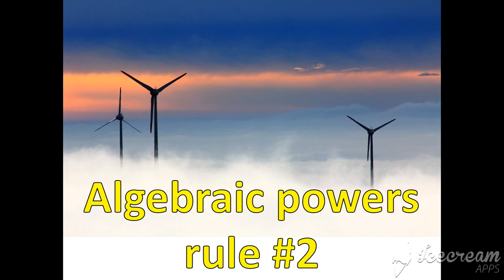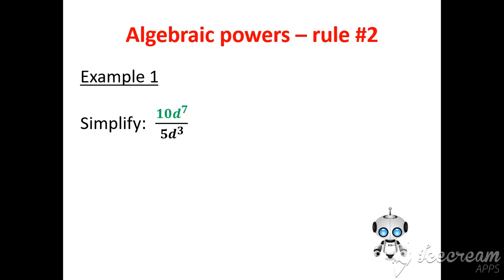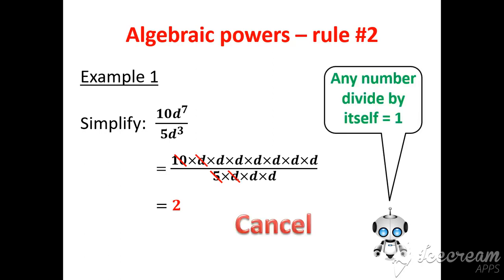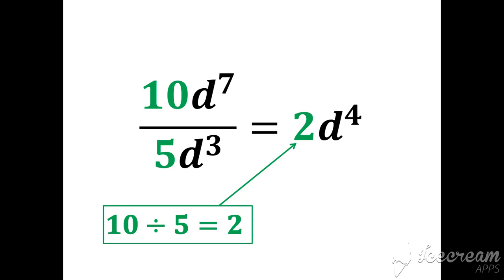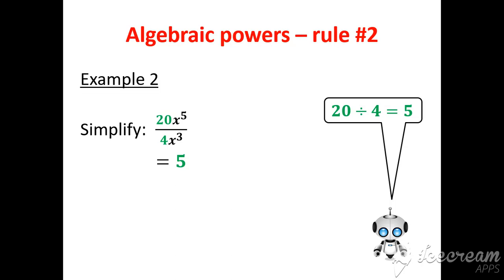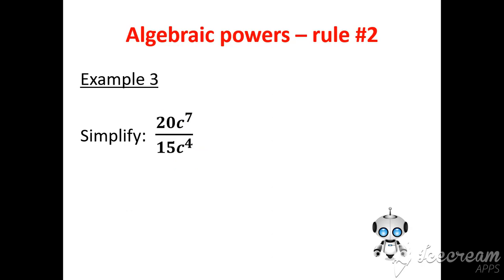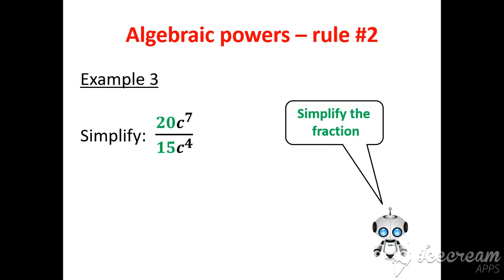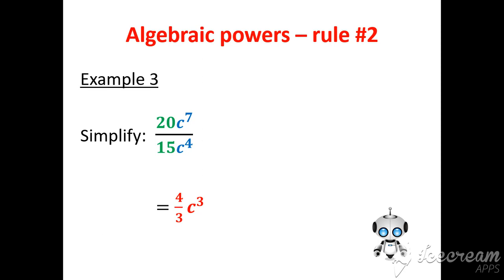JA12 - Algebraic powers - rule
JA12 - Algebraic powers - rule 2B @tahimaths23